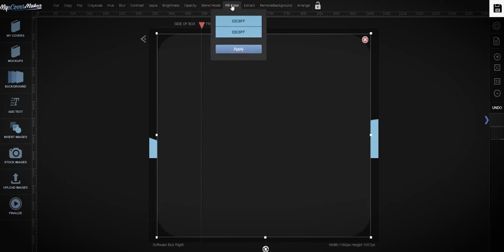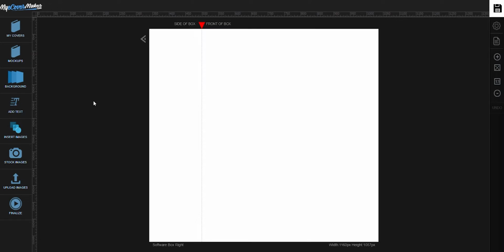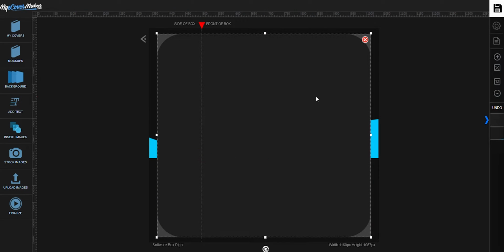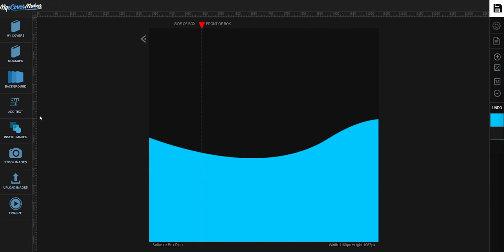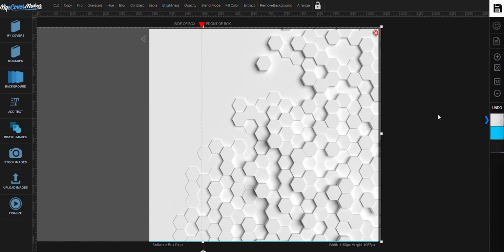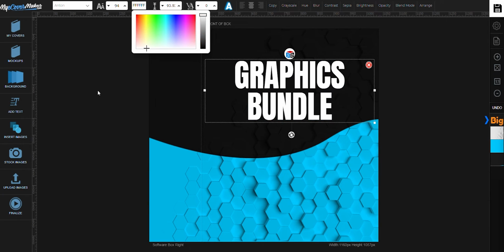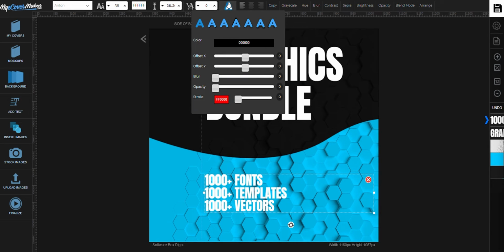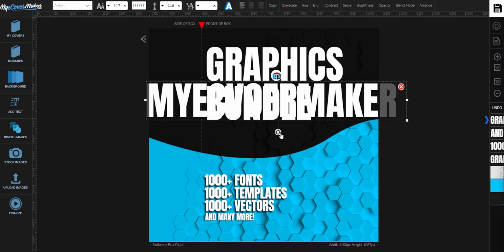Create a Software Box Mockup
Learn how to create a 3D mockup of a software box from scratch using online tool myecovermaker.com